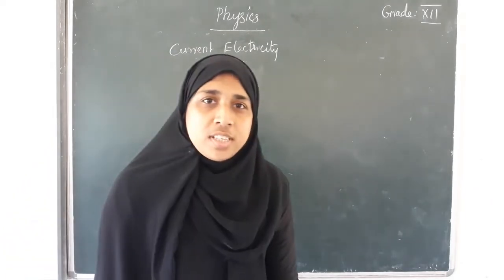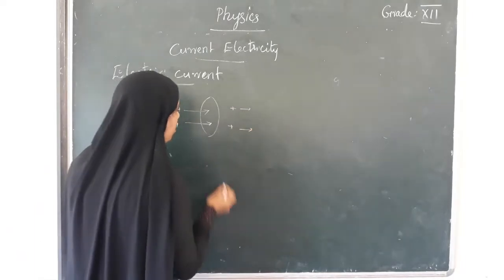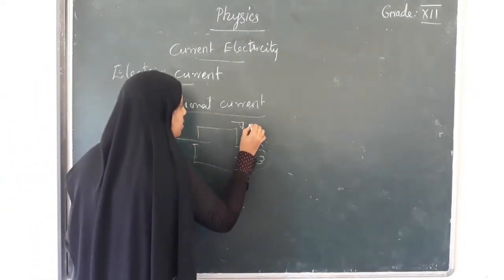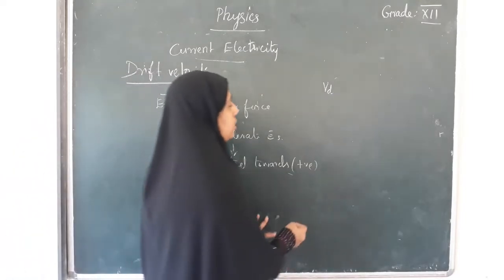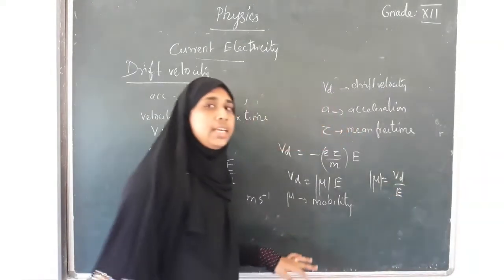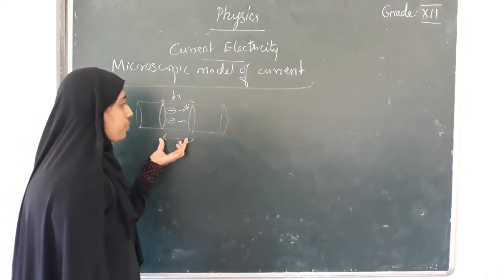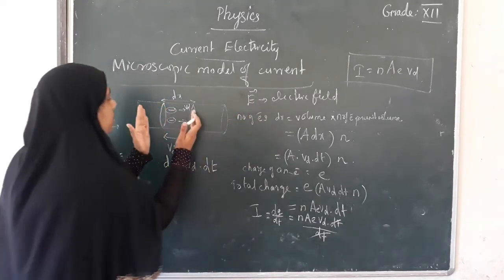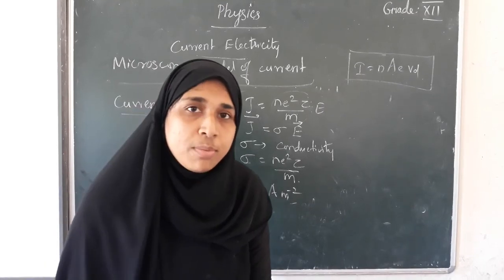Grade XII - Physics || Current Electricity || Online Class, Bethlahem Matriculation School